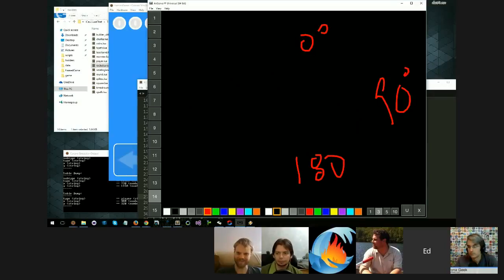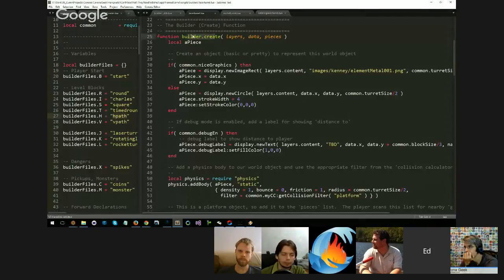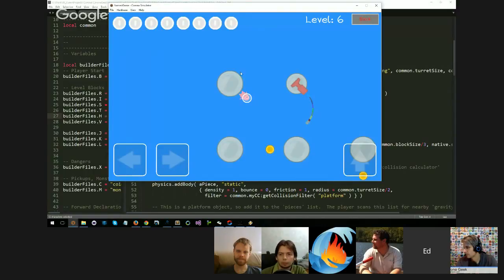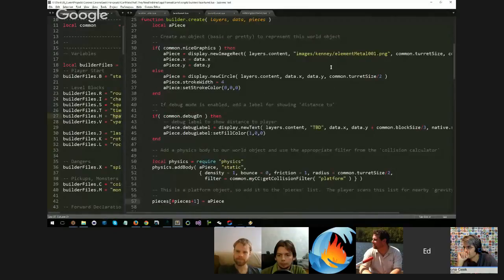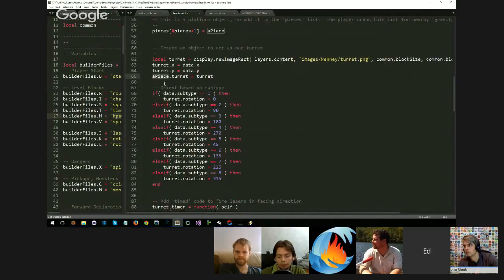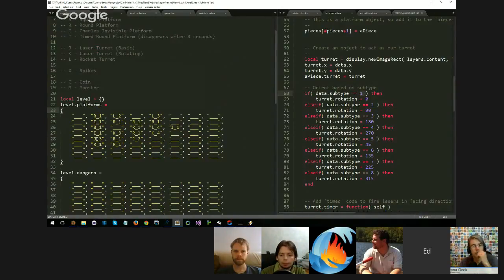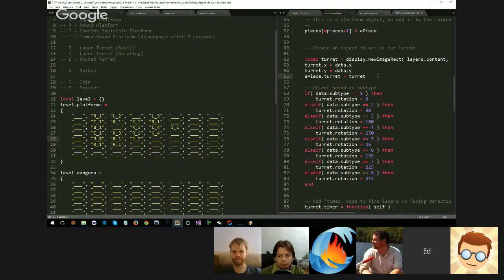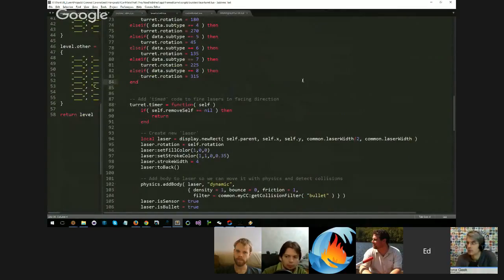Corona Geek #159 - Part 6 - Adding Turrets To Games - Coordinate Systems